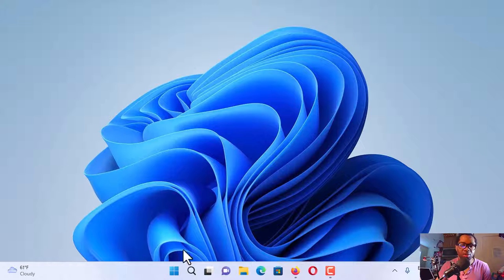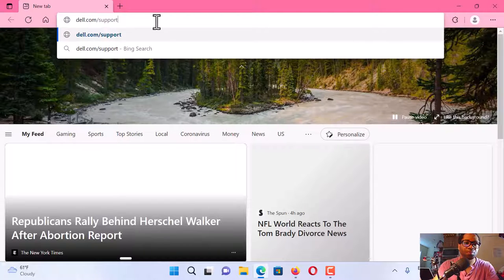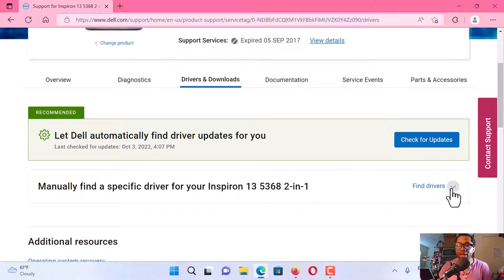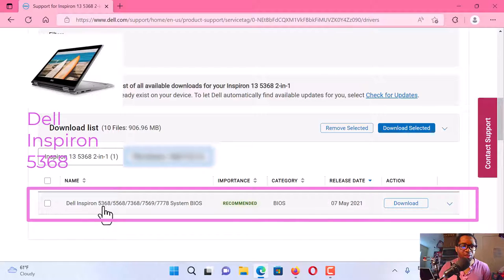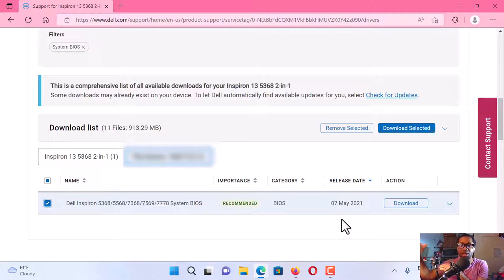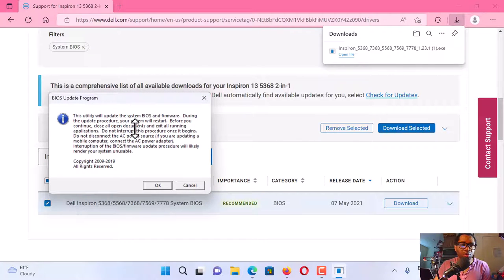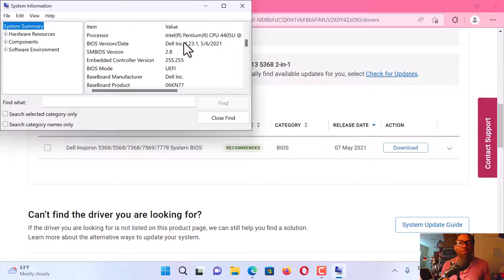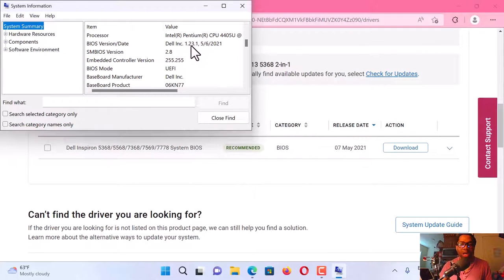A Refresher on How to Update BIOS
BIOS (basic input and output system) of a windows computer is what activates all the components of the PC. A computer can be unusable and unbootable if the BIOS is outdated, corrupted, or not set as it should be.
Having a computer with an updated BIOS is important. This video demonstrates how to update the BIOS of a windows computer. To update the BIOS of a desktop or laptop computer, you should turn off the BitLocker if it is active. Plug the PC to power before and throughout the update. You shouldn't update to the latest BIOS from an older version. For example, if a 2019 update is currently running on your PC, update to the BIOS released in 2020. Then, update to the 2021 BIOS update, before updating to the newest BIOS update.
It is recommended to check the current version of your BIOS using the Window Logo Key and R, type msinfo32 in the Run display, and click ok or press enter. These instructions would bring up the system information. Check BIOS Version/Date under System Summary, you should see the version and release date of the BIOS of your desktop or laptop computer.
Updating the BIOS of any computer entails more than a beginner's understanding of computers. Along with this video, you can ask for help on the website of the brand of your computer to avoid rendering your PC unbootable or unusable.
We thank you sincerely for your trust and your time.